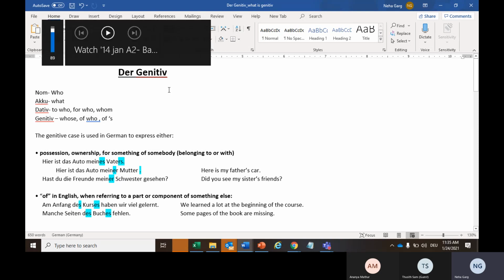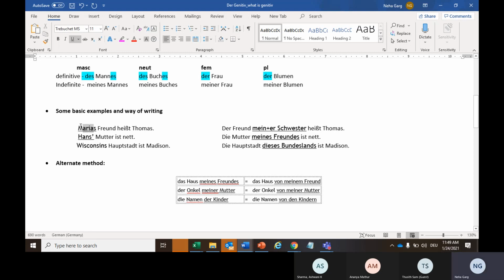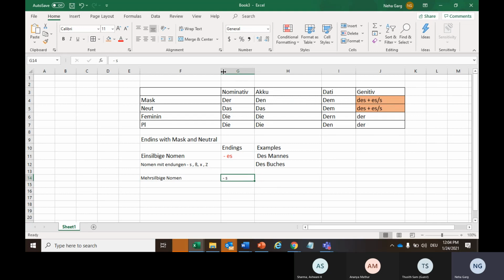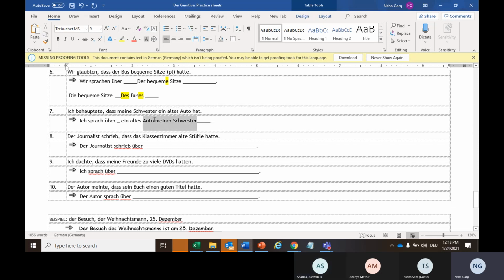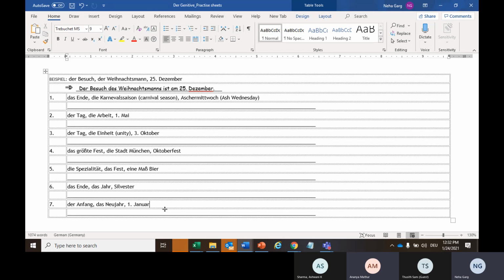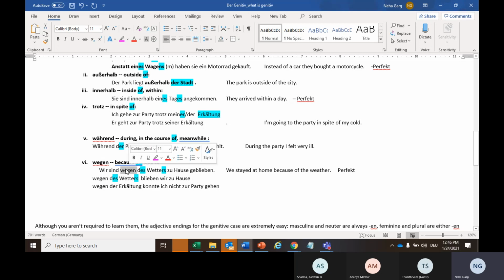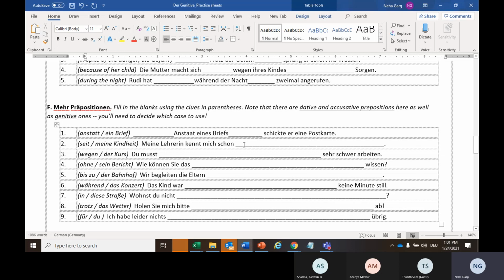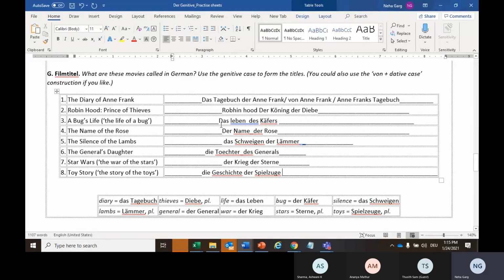Learn German | B1| Grammer | Genitiv | Free German Classes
Dear Learners, In this lesson you will learn the Genitive case (Genitiv) and when to use genitive case (Wann benutzt man Genitiv?) in the German language. Its a very detailed video covering almost everything about Genitiv along with extensiv practise material.